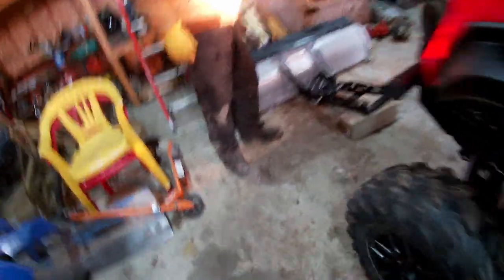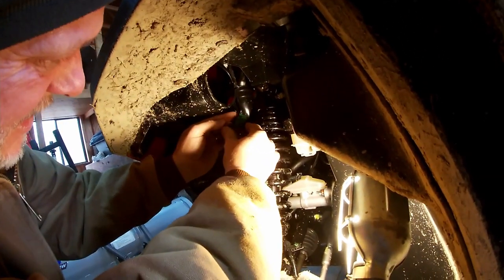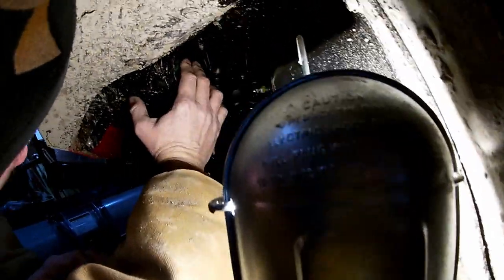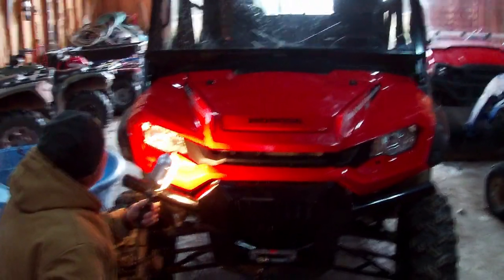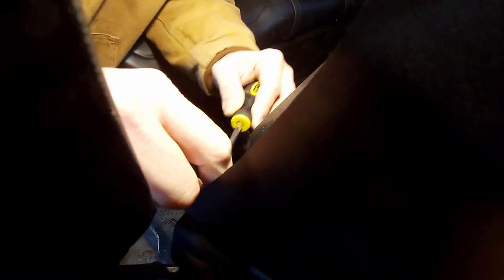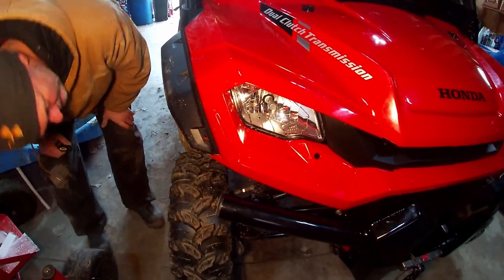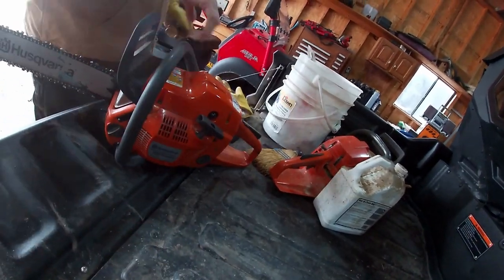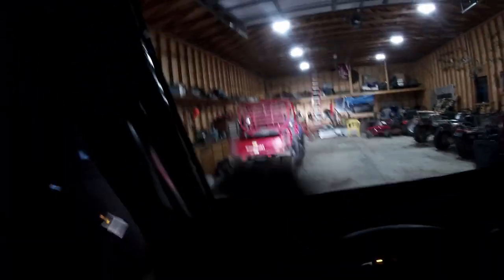putting led light on the Honda pioneer 1000-6